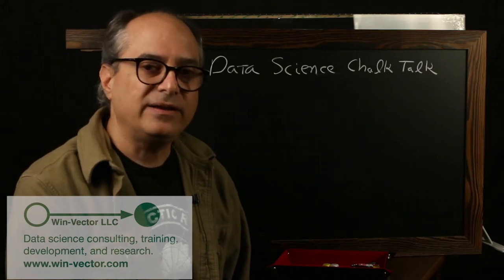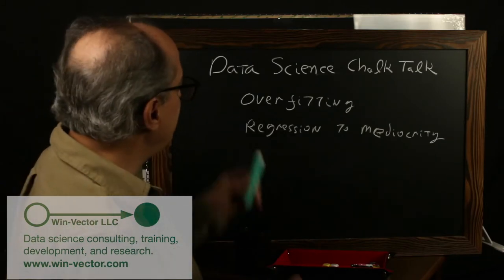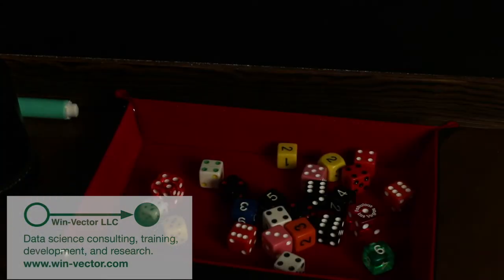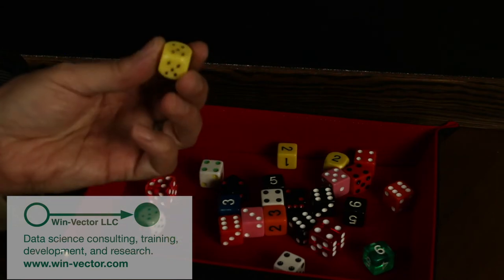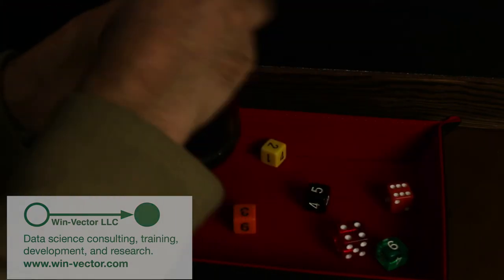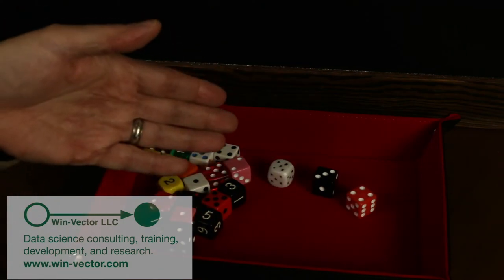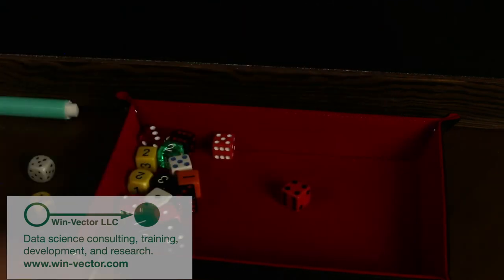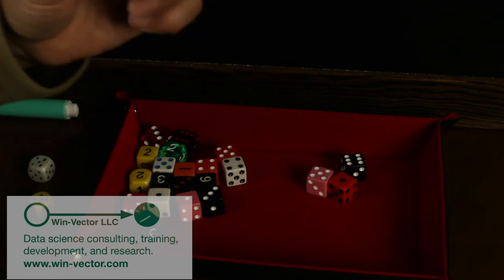Overfit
We discuss the bane of data science: model over fit.